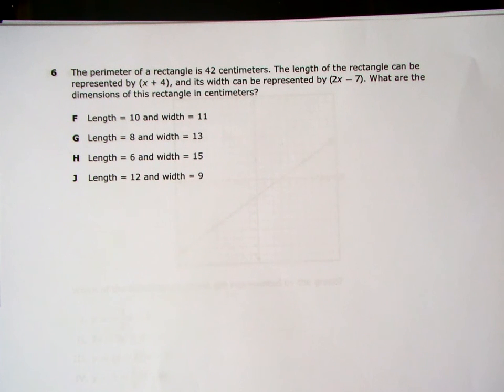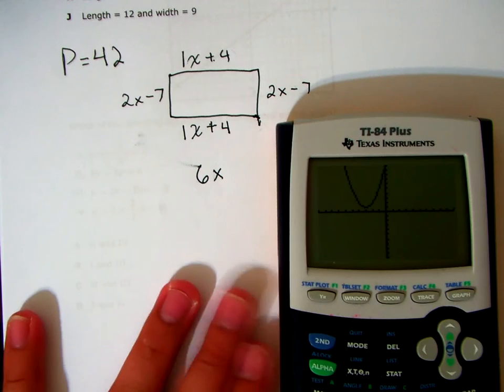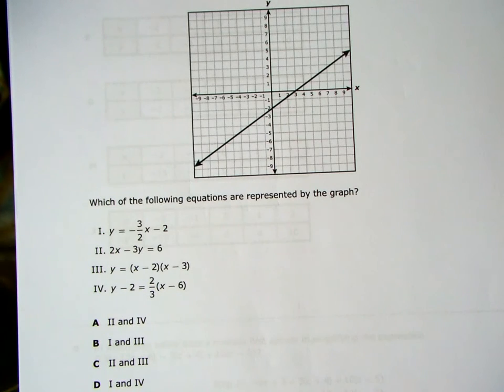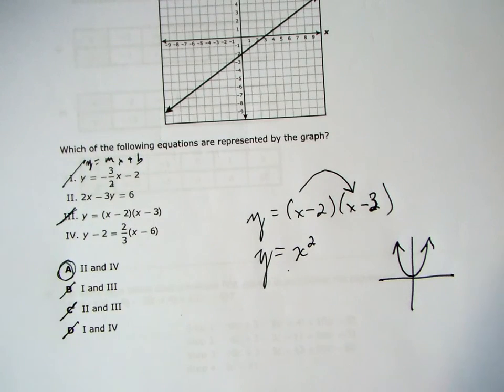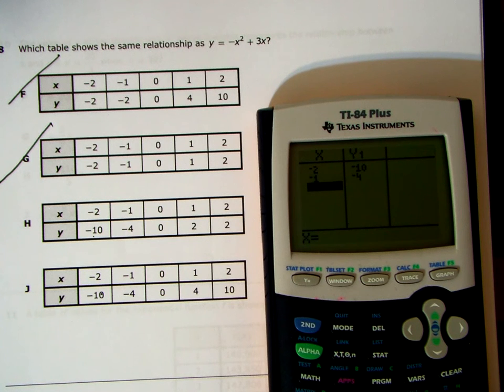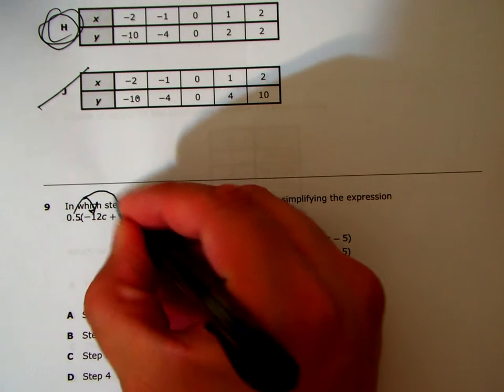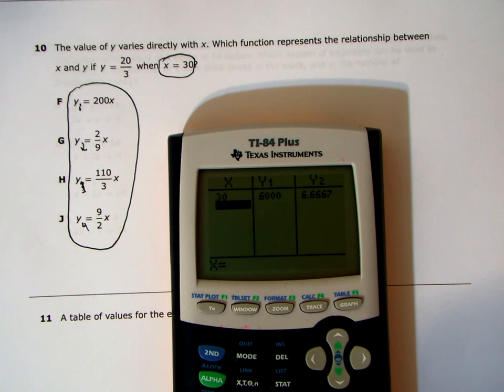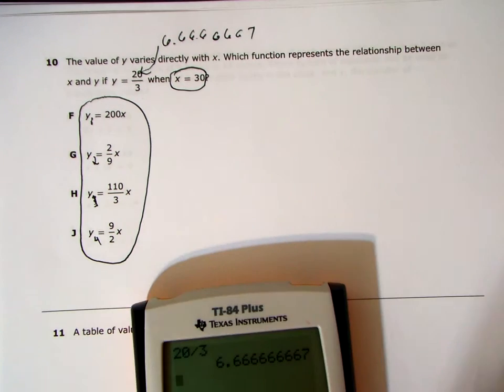EOC Algebra Staar Prep 2